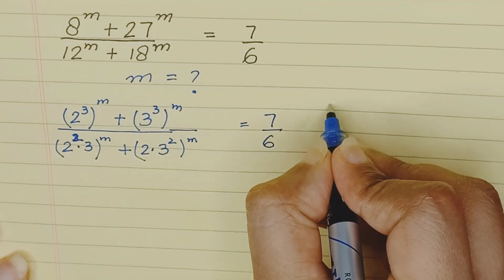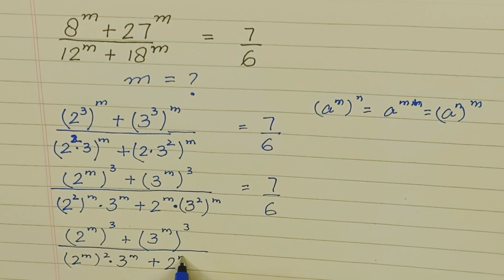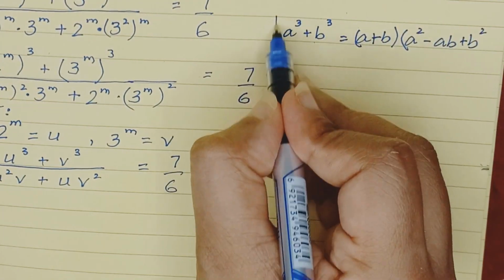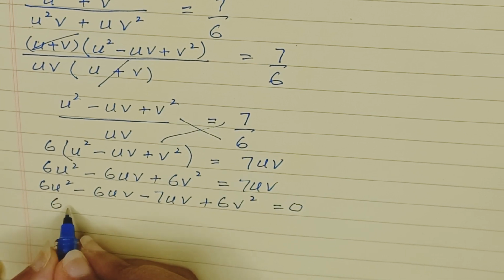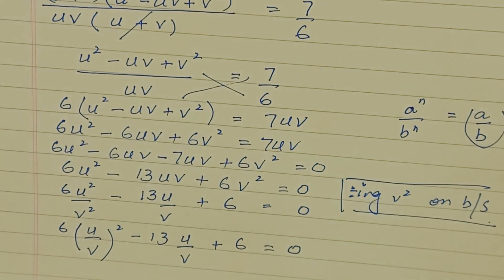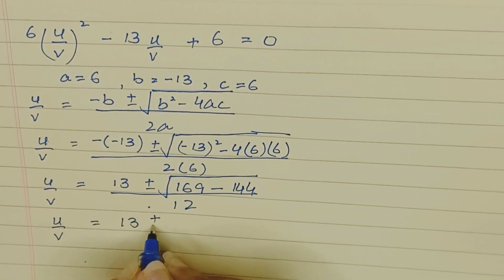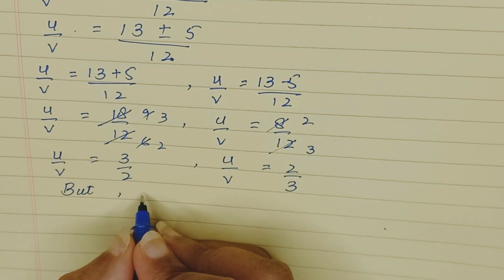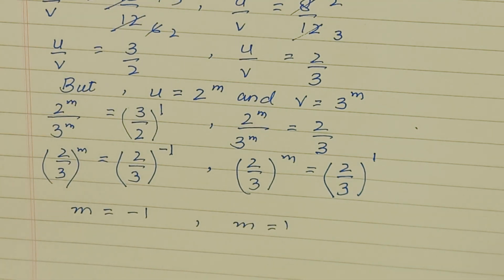A nice Algebra Problem ||Math Olympiad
Hello friends ! Today we are going to start an exponential algebraic equation